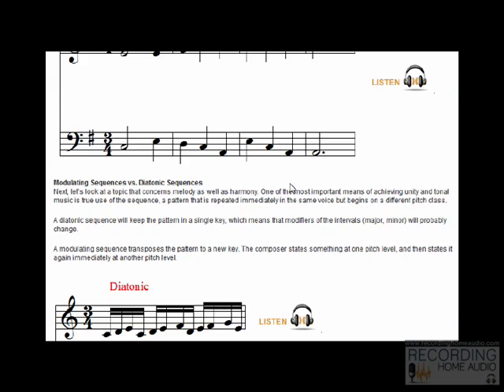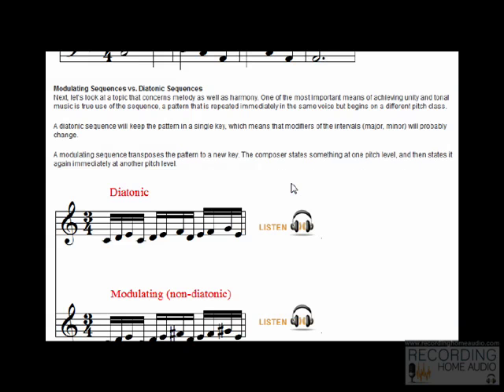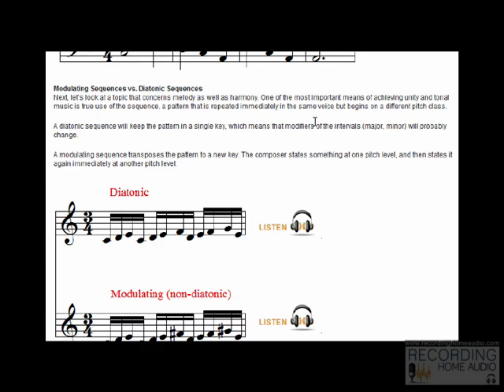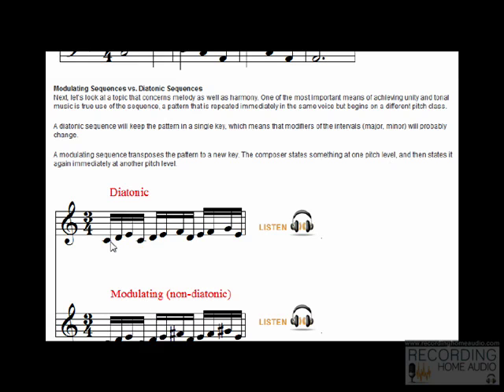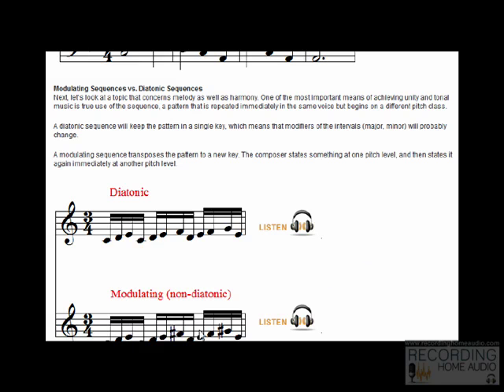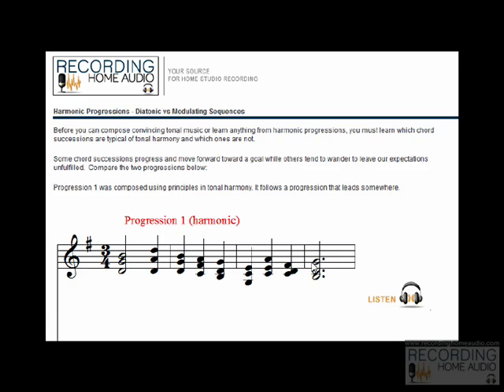Tonal Harmony - Diatonic vs Modulating Sequences